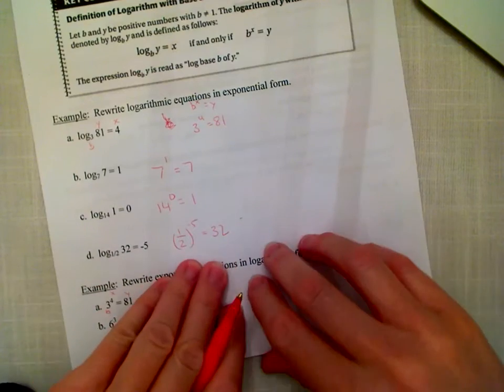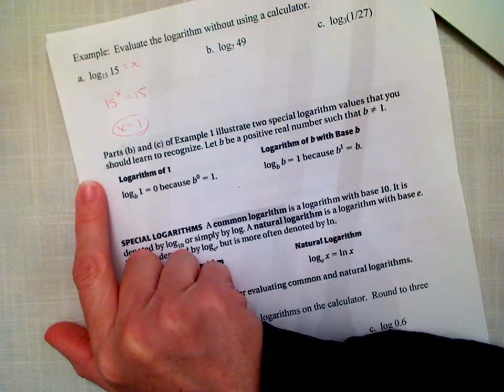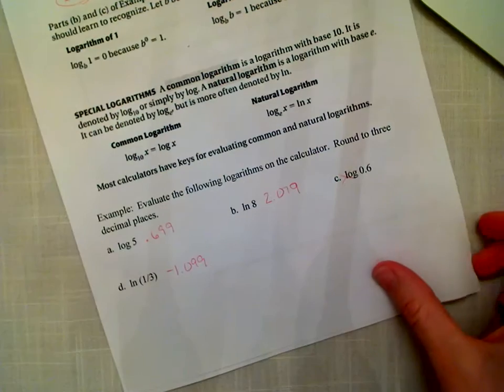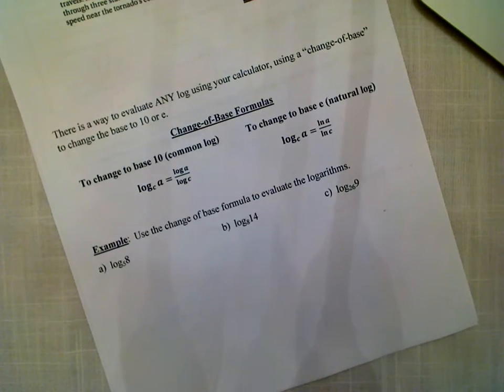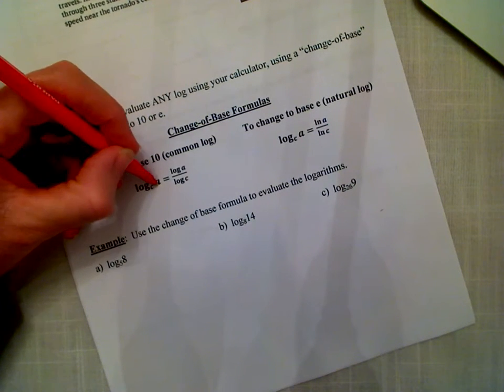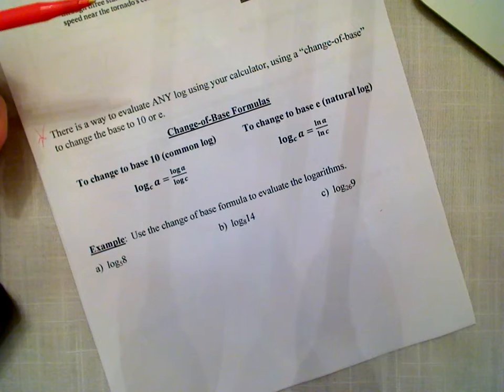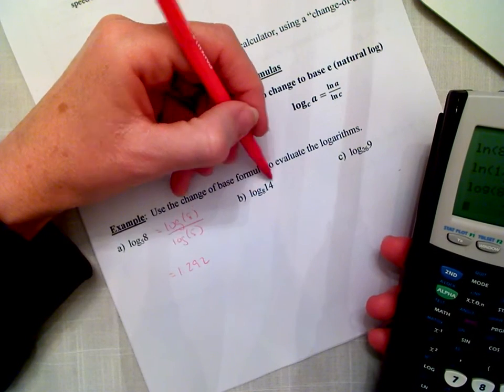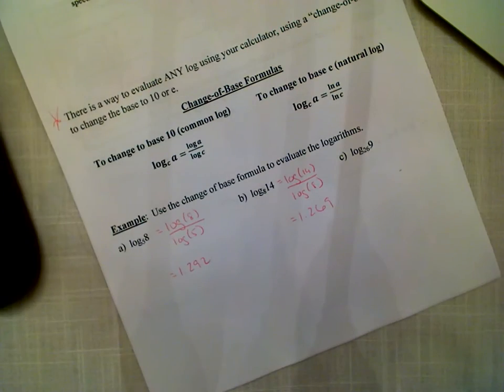Unit 7 Part 2: Introduction to Logarithmic Functions